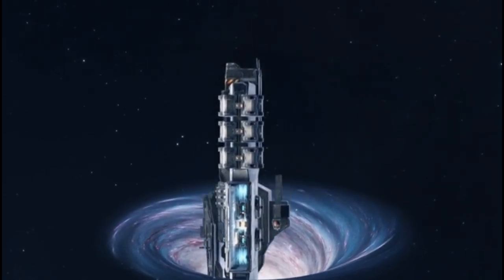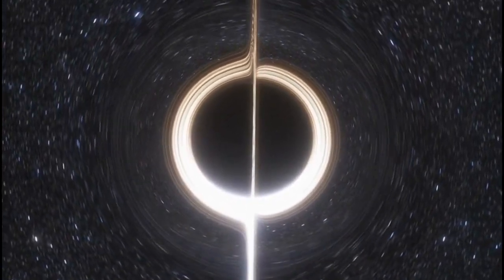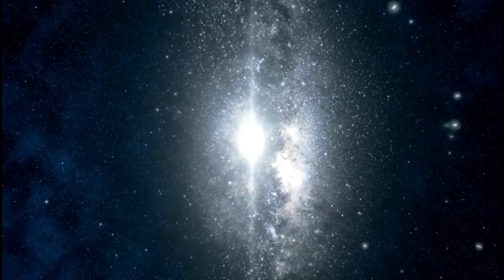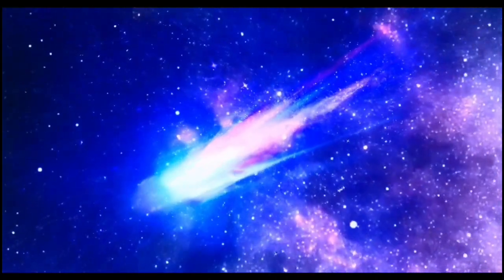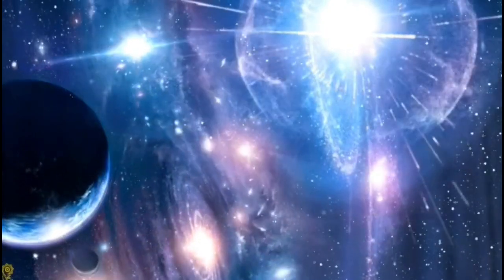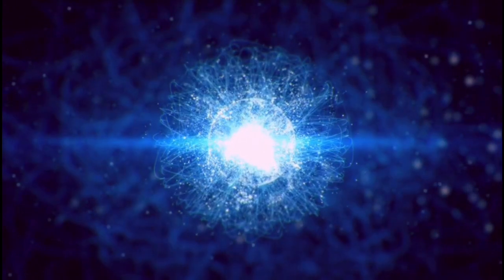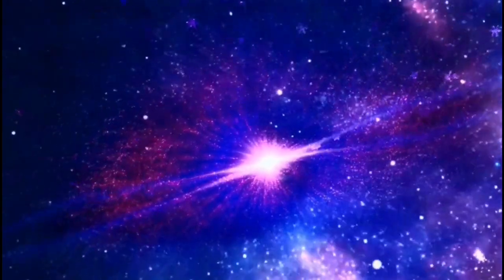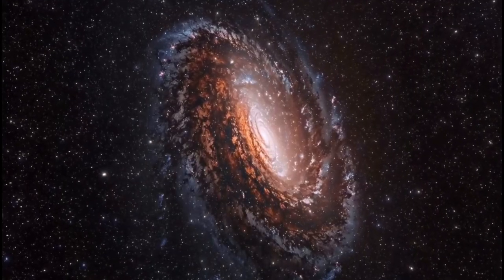"The Latest from CERN: Brian Cox Discusses the Unexpected Discoveries"